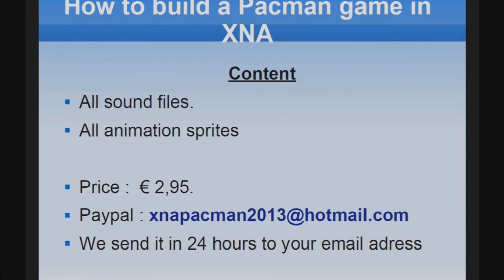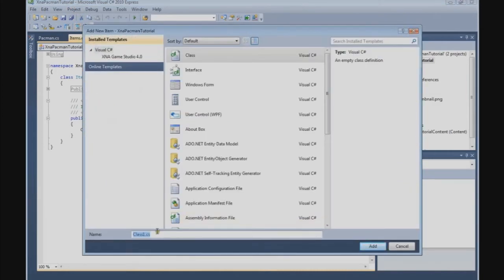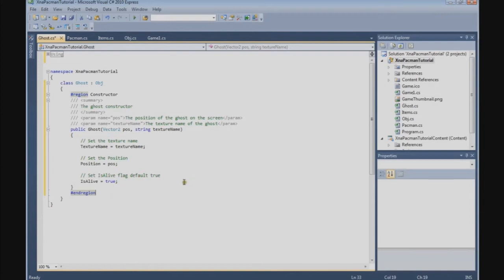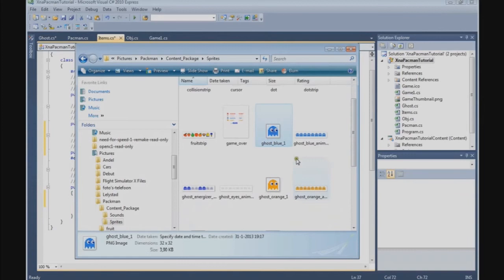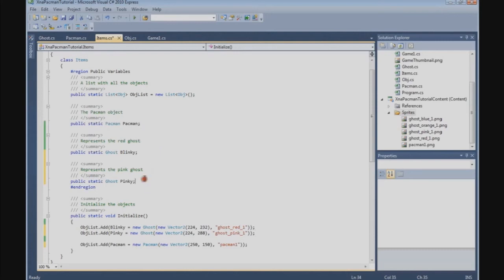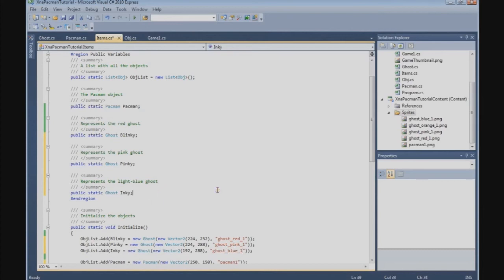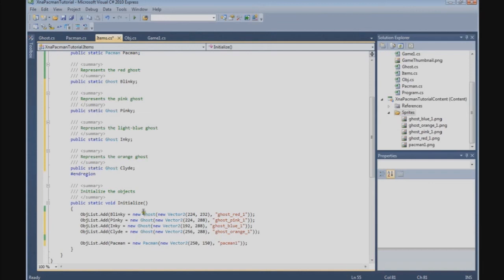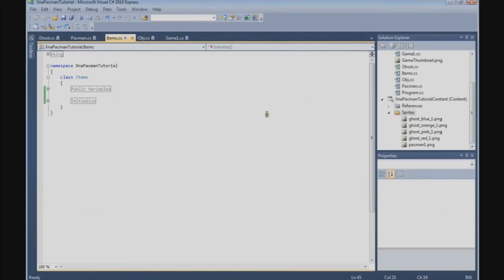How to build a Pacman game in XNA - 4. The Ghost Class